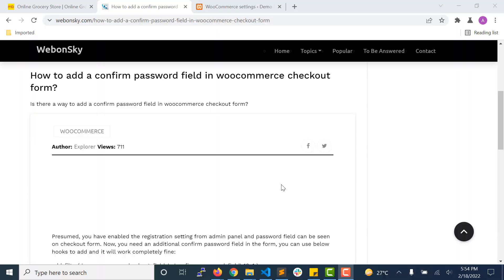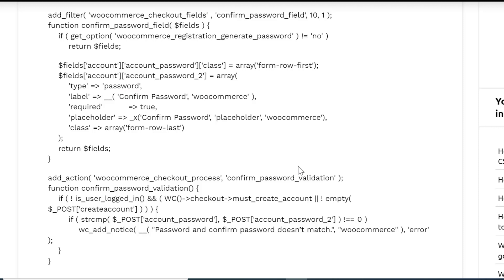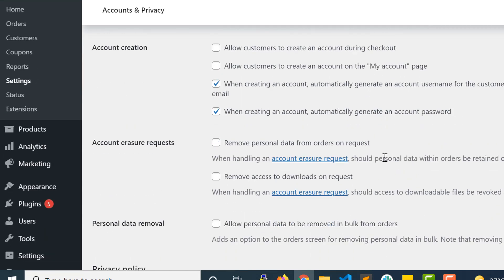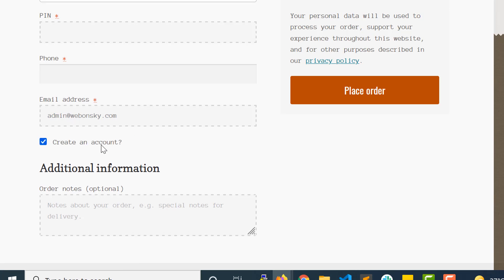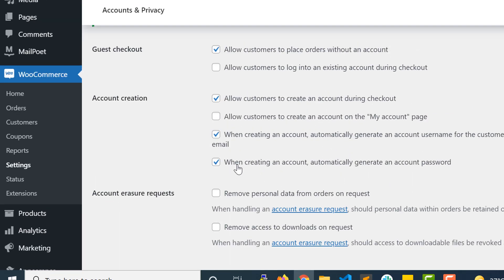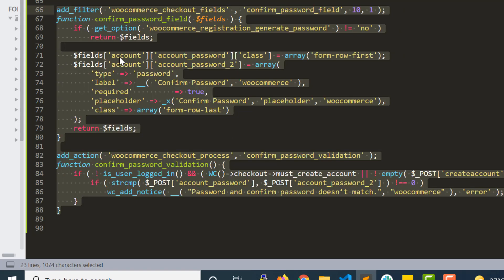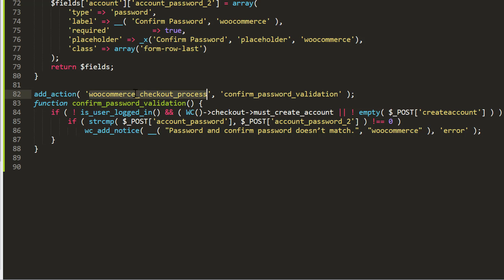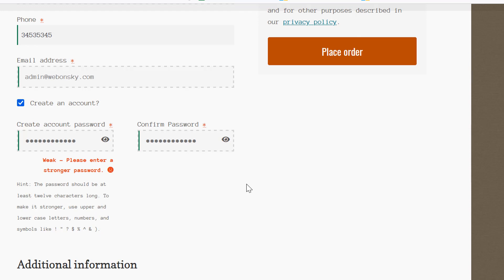How to add a confirm password field in woocommerce checkout form?